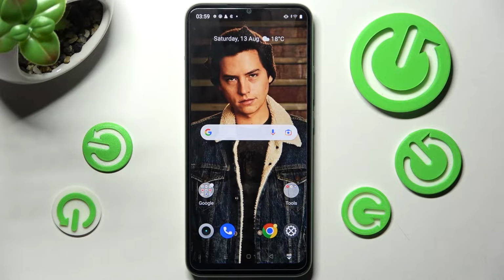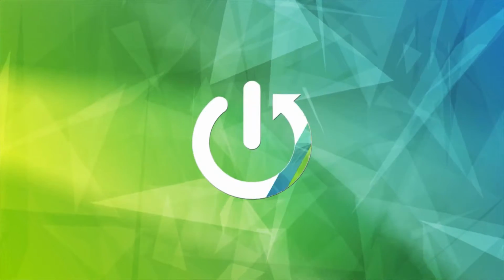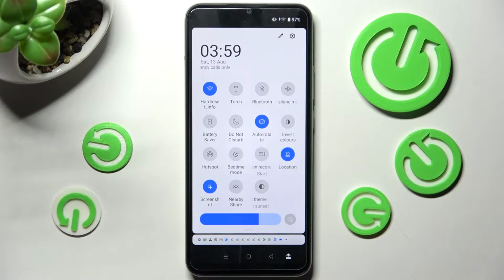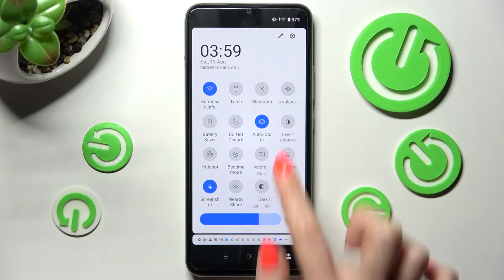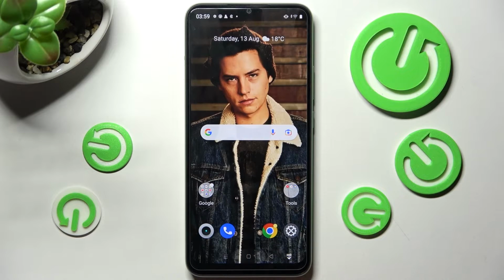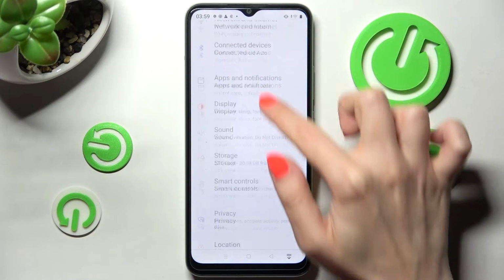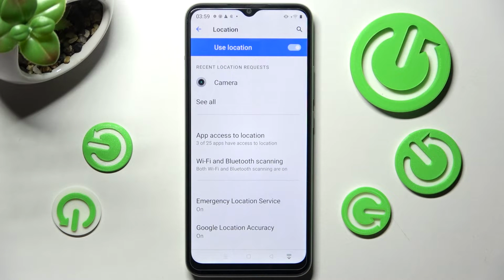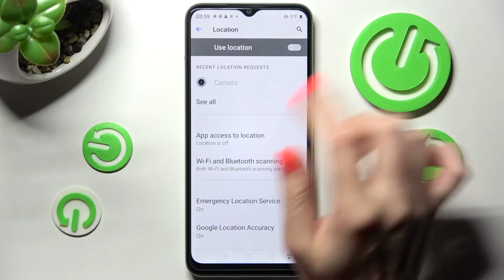How to Turn On / Off Location on REALME Narzo 50i Prime – Activate Phone Location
Check more info about REALME Narzo 50i Prime:
Hello! This is a short instruction on how to enable and disable the Location on your REALME Narzo 50i Prime. Watch it and learn how to find the location icon in the top menu and how to switch it on and off. We will also show you how to manage it through the settings. Visit our YouTube channel to learn more about your REALME Narzo 50i Prime.

How to Enable REALME Narzo 50i Prime Location?
How to Deactivate Location on REALME Narzo 50i Prime?
How to Disable Location on REALME Narzo 50i Prime?
How to switch off the location in REALME Narzo 50i Prime?